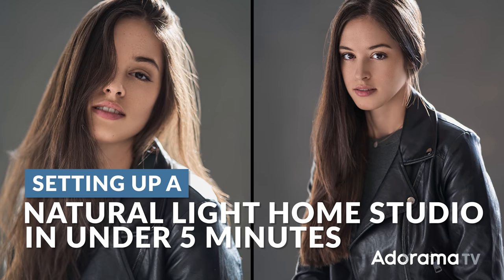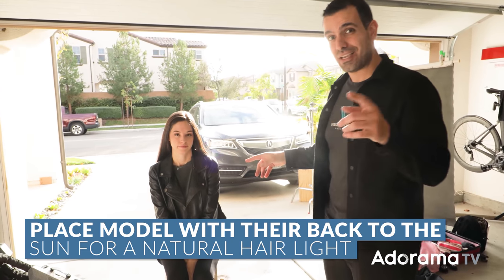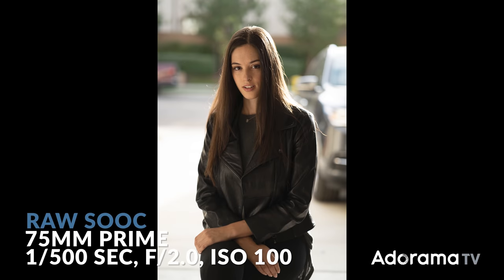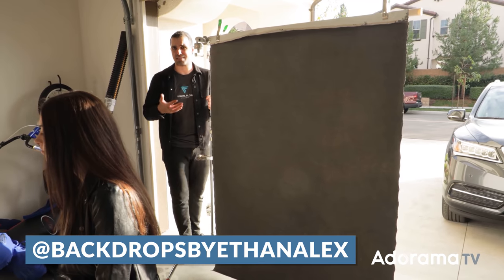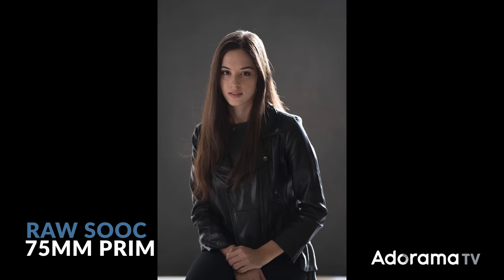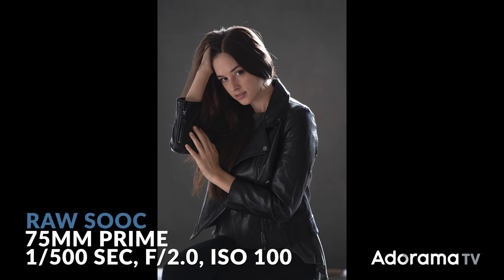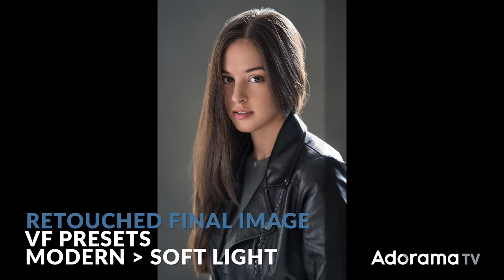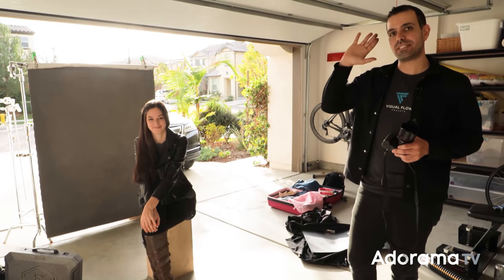Natural Light Home Studio in Under 5 Minutes | Master Your Craft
Learn how to create a portrait studio setup right in your own garage! You'll be surprised to find out just how simple and convenient this setup is!

Intro: 0:00 - 0:18
1. Place Subject in Scene: 0:38 - 0:52
2. Use Wall as Reflector: 0:55 - 1:46
3. Use Backdrop: 1:47 - 2:42
4. Pose & Shoot: 2:43 - 4:19
Outro: 4:20 - 4:52

** How did you like this natural light 5 minute home studio idea? :)